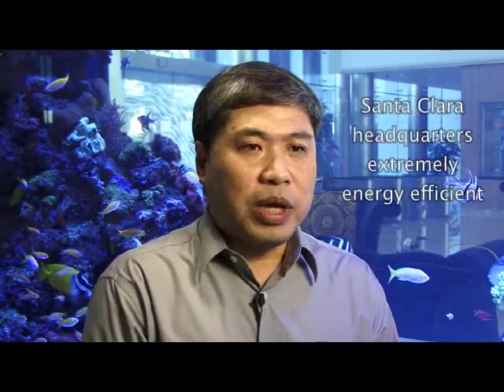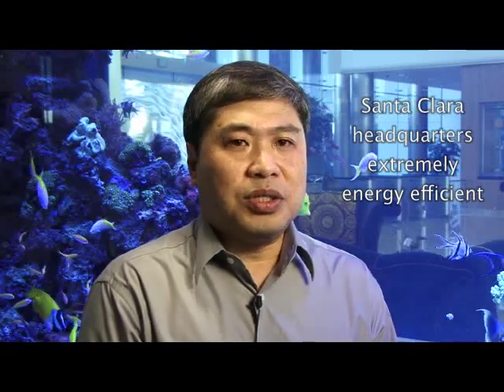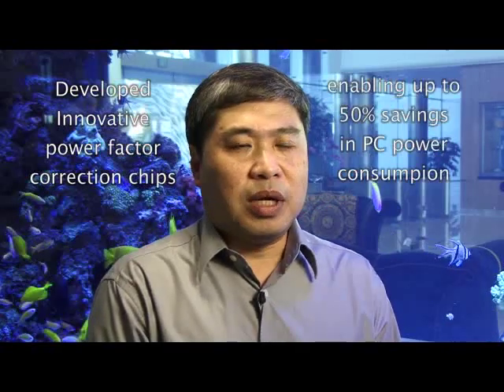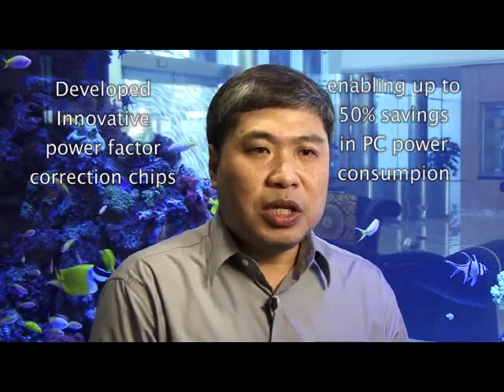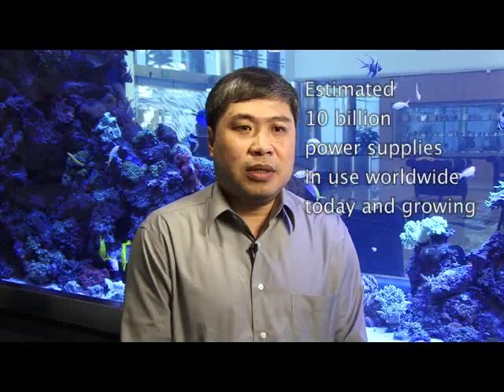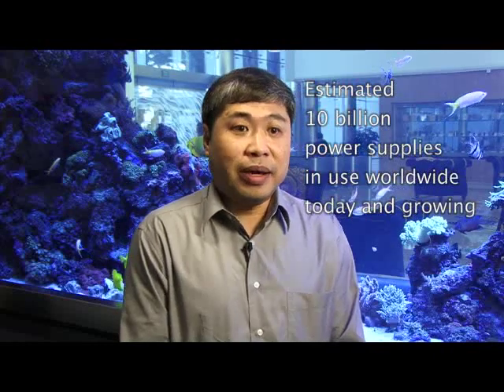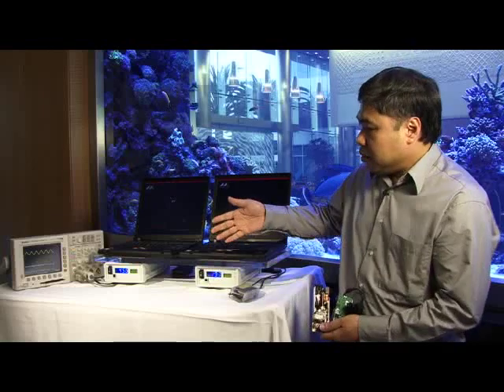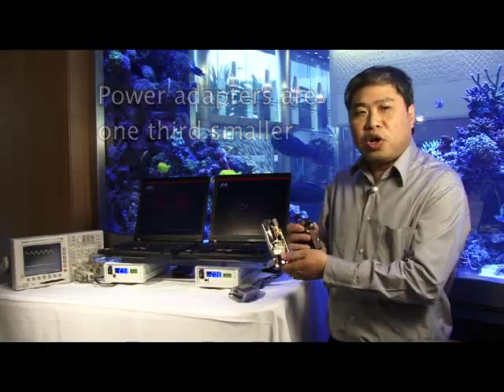Green technology initiative: Marvell's digital PFC chips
Marvell's new digital PFC chips will save 30-50 percent of energy consumed by applicable PC power supplies.

Additional initiatives:
In September '07, Marvell joined the ClimateSavers computing Initiative at the sponsor level. Climatesavers' goal is to reduce computing energy consumption by 50 percent by the year 2010. Marvell has also taken steps to maximize energy savings at its Santa Clara headquarters.